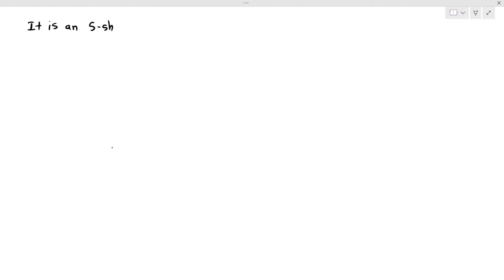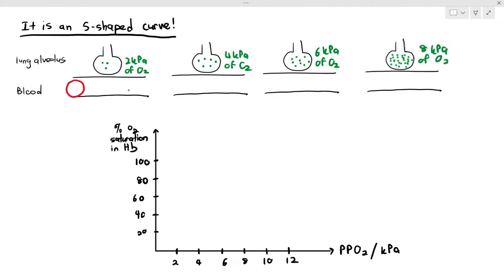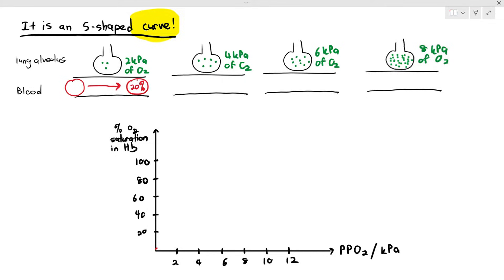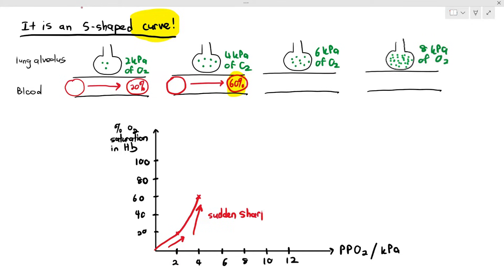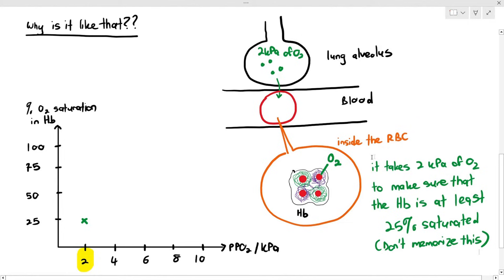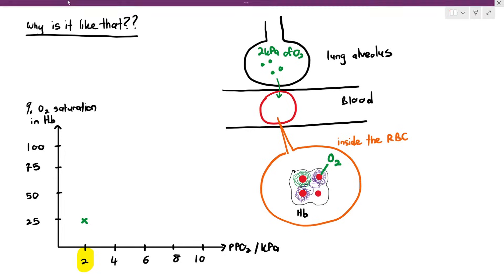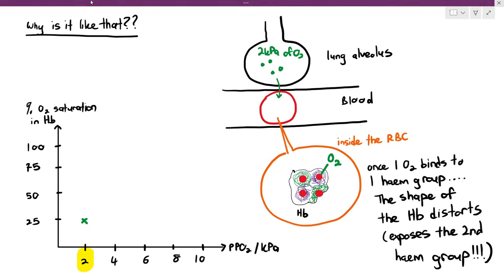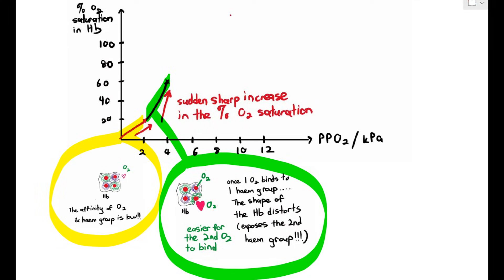8-11 Why is the Oxygen Dissociation Curve, A CURVE? (Cambridge AS & A Level Biology, 9700)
This video explain why the oxygen dissociation graph is more of a Sigmoidal or S-shaped curve, and NOT a linear graph.

The main reason is because when the first oxygen molecule binds to hemoglobin, it distorts the shape of hemoglobin, exposing its second haem group. This raises the affinity of hemoglobin to oxygen, making it easier for binding to happen.